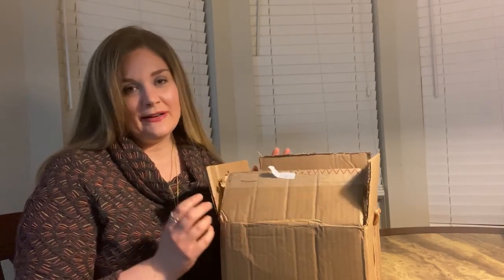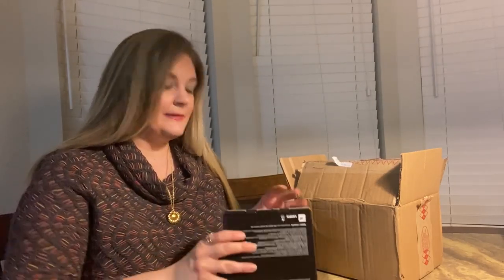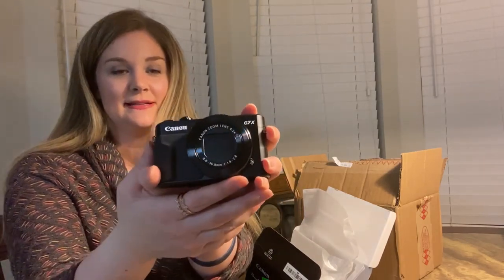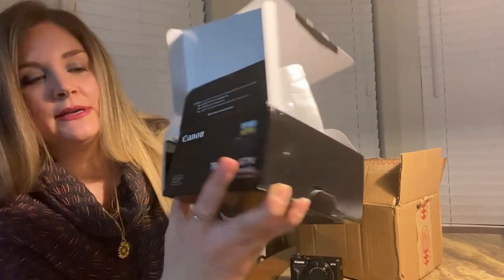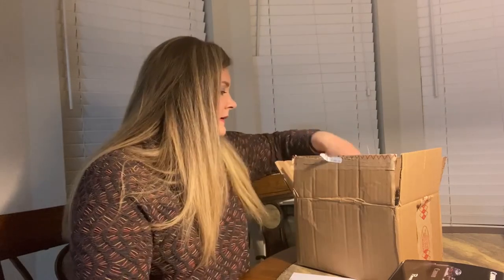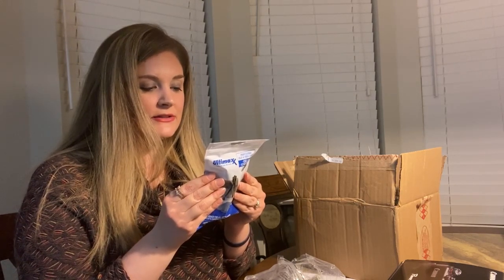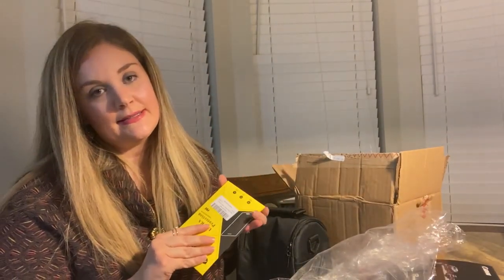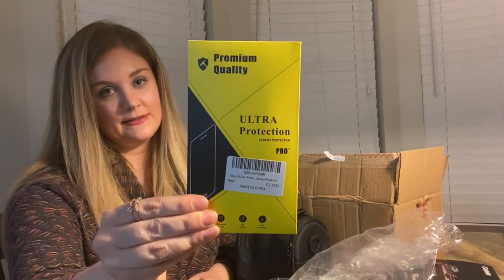Canon PowerShot G7 X Mark II Unboxing | Comparison To iPhone 11 | Accessory Bundle Haul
I am so excited that I finally got the Canon PowerShot G7 Mark II!!  I have been saving my money for one for awhile now and have been wanting one since I have started vlogging.  I feel like a real vlogger now!  In this video I do a unboxing of the camera, a haul of the accessory bundle that I bought on Amazon and comparisons of videos and pictures of the Canon camera and the iPhone 11.  I was going to take picture of my kids at the park, but the weather turned bad and my kids got sick so I ended up taking pictures around my yard.  Apparently I like taking pictures of trees. :D  I guess I think they are pretty!

Canon PowerShot G7 X Mark II Camera w/ 1 Inch Sensor & tilt LCD Screen - Wi-Fi & NFC Enabled (Black) & LED Video Light, 32GB Sandisk Memory Card, Extra Battery + Accessory Bundle